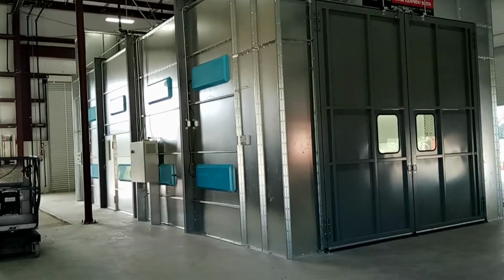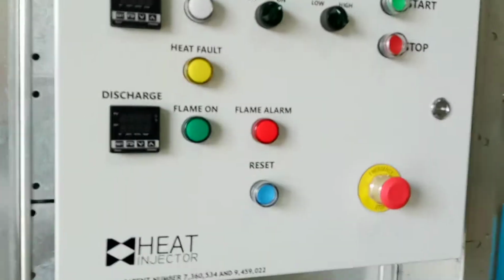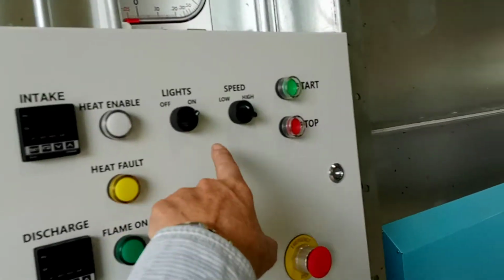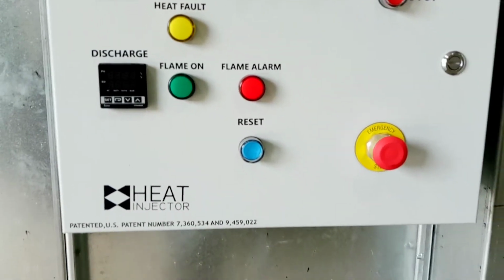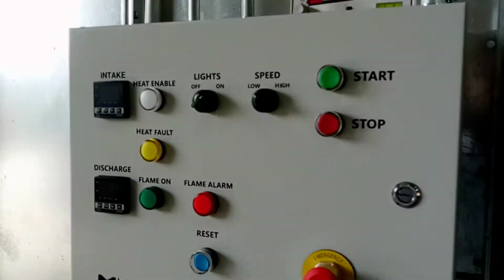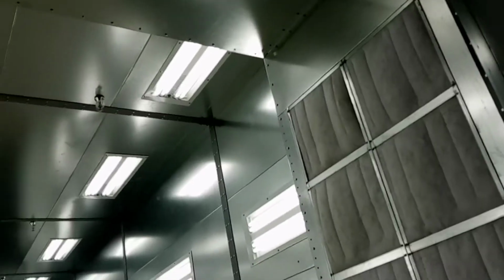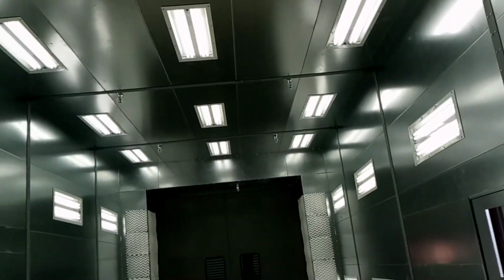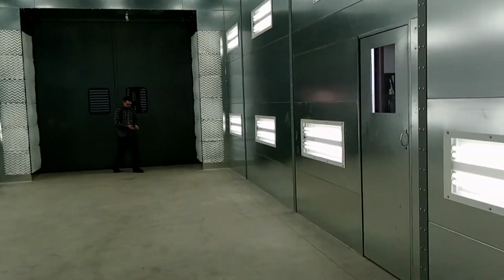JLG spray booth-Hiram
Brief walk-by on Permit Day